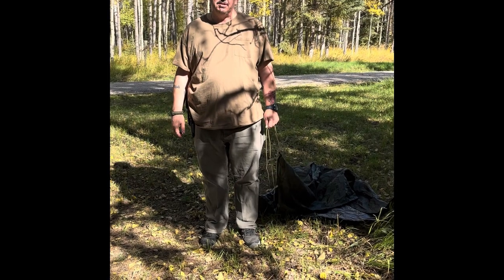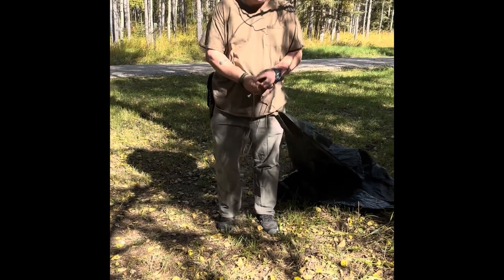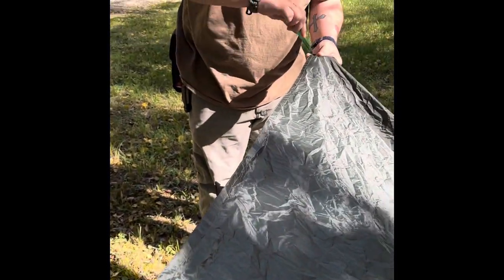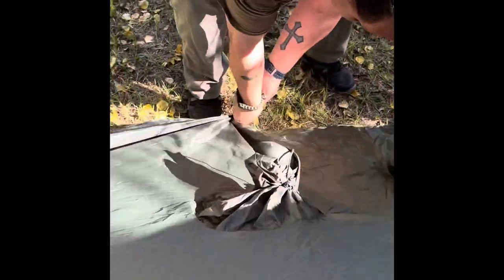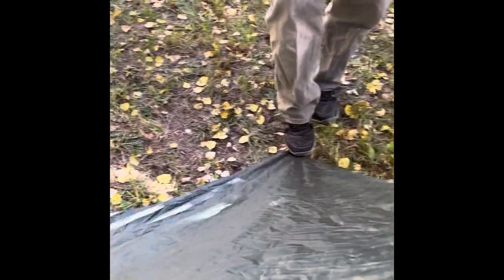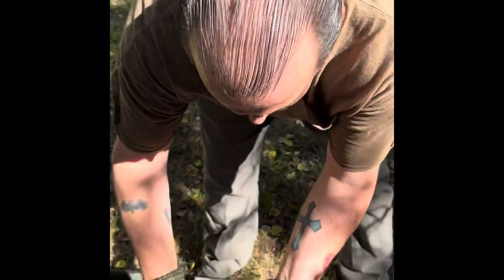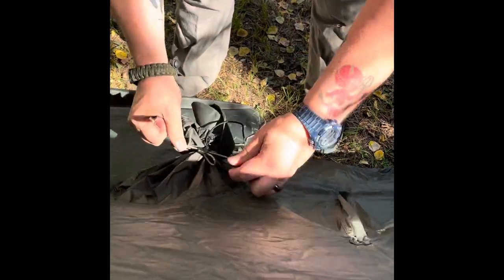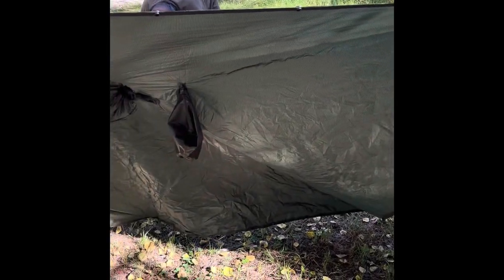Rain poncho shelter